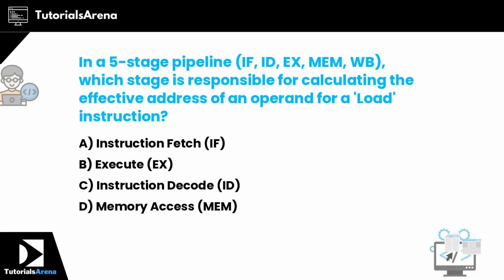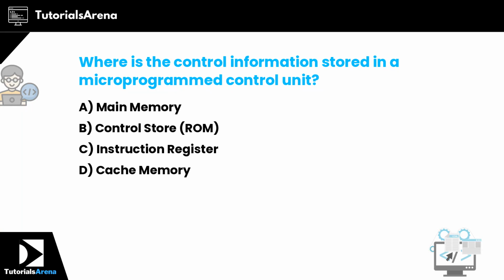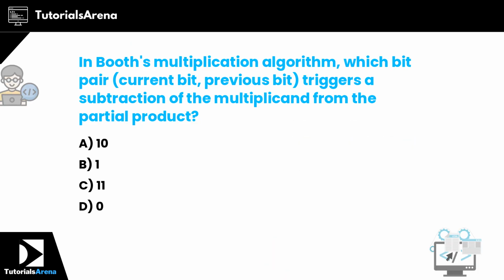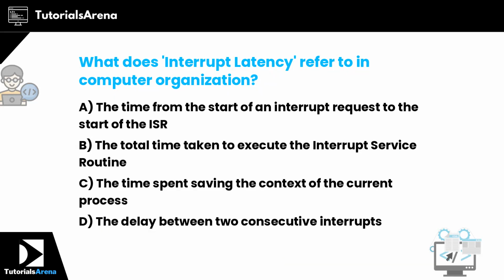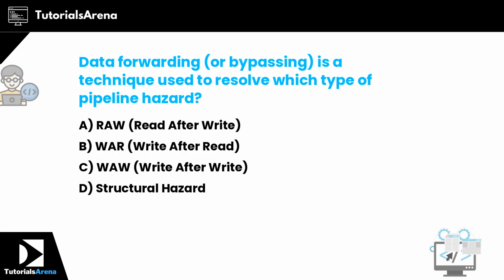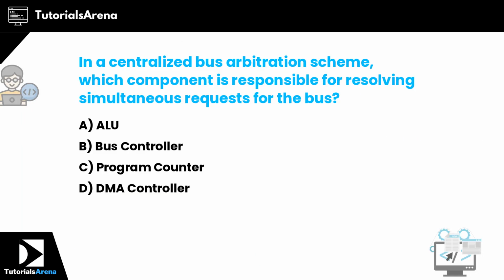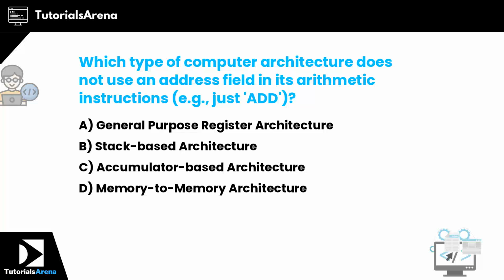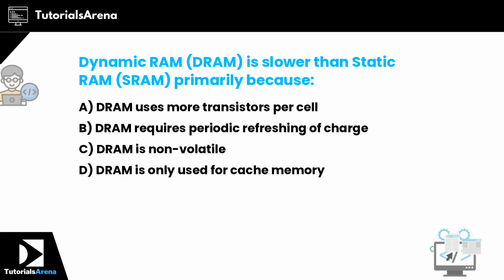Computer Architecture Simplified: RAID, DMA & Cache Memory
Master Computer Organization and Architecture! Covers Cache Memory, Pipelining, DMA, Addressing Modes, RISC vs CISC, Booth's Algorithm, RAID, and Virtual Memory. Perfect for students and engineers learning CPU design, memory hierarchy, and I/O organization.

Youtube Search:
COA tutorial
computer architecture basics
pipeline hazards
cache mapping
interrupt handling
bus arbitration
stack architecture
vector processing
superscalar processor
memory interleaving
data representation
TLB explained
computer arithmetic
ISA design
memory hierarchy